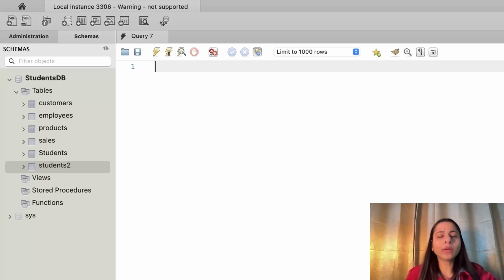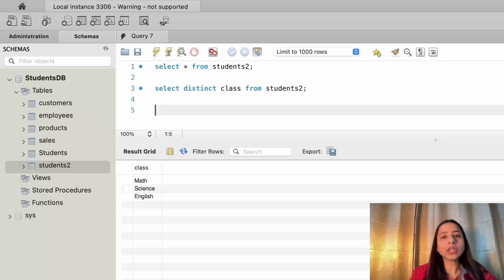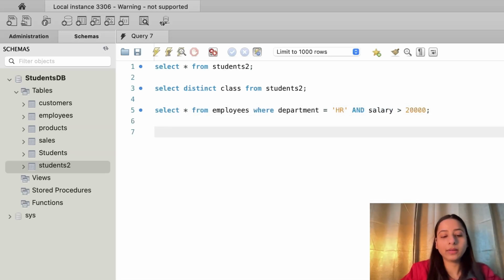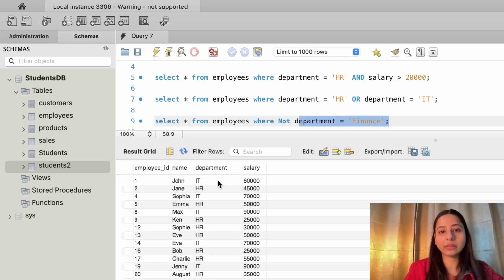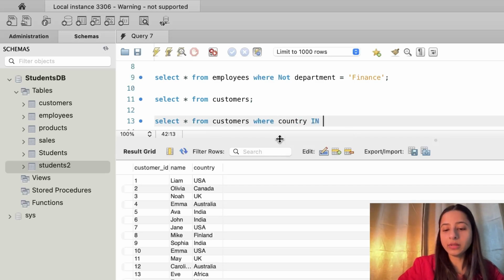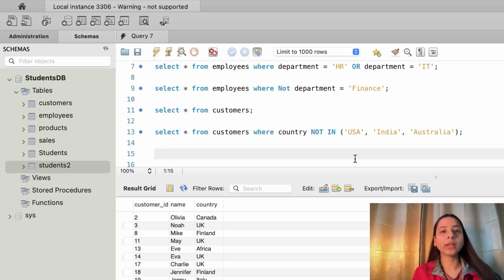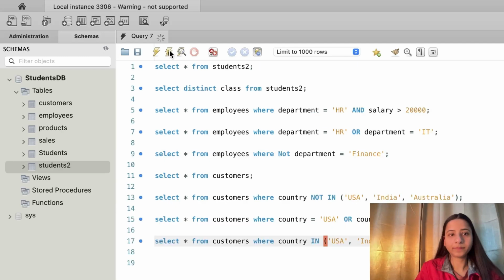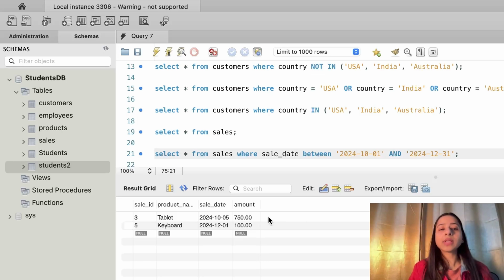Mastering SQL Queries: SELECT DISTINCT, AND, OR, NOT, IN, NOT IN, BETWEEN Explained!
📌 Master SQL Queries in Just Minutes! 🚀

Welcome back to Simply_Kanika! In this video, we’ll dive deep into essential SQL query techniques:
✅ SELECT DISTINCT – Remove duplicates like a pro
✅ AND, OR, NOT – Powerful filtering tricks
✅ IN & NOT IN – Work with multiple values efficiently
✅ BETWEEN – Extract data within a specific range

I’ll walk you through easy-to-follow examples using a real-world dataset, so you can confidently apply these queries in your projects.